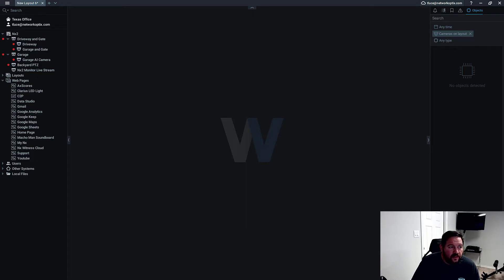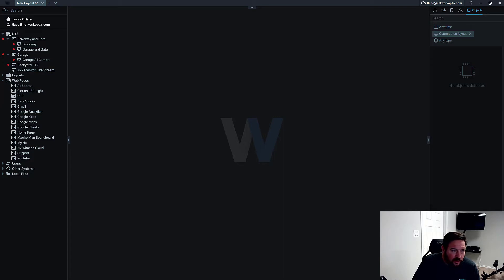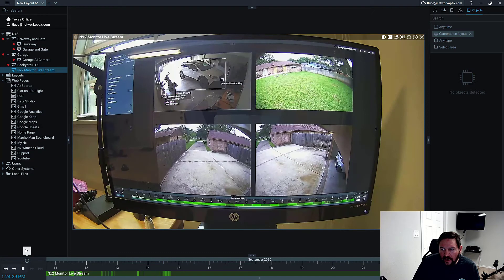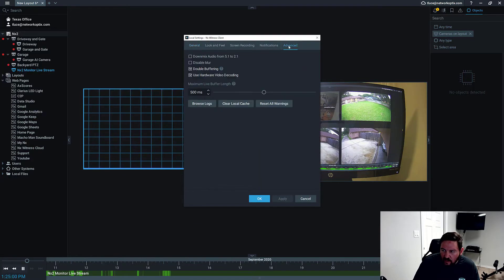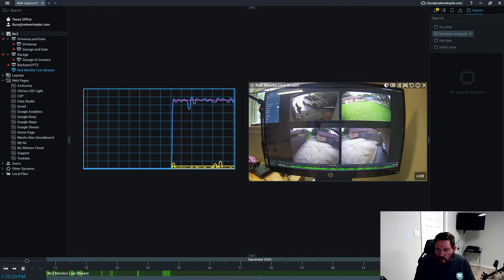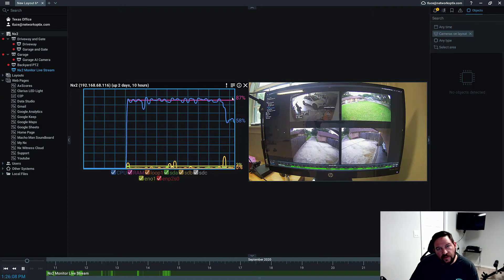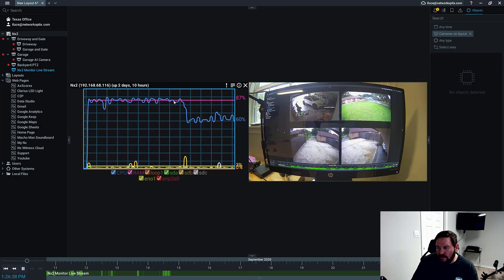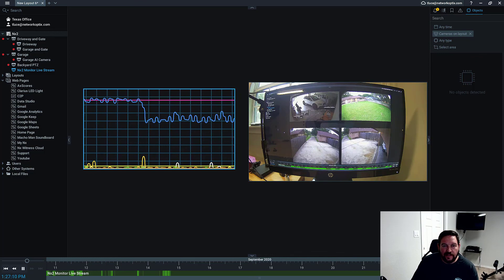Intel Quicksync Decoding - Nx Witness v4.1 September 2020 Monthly Patch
Intel® Quick Sync Video - Intel® Quick Sync Video uses the dedicated media processing capabilities of Intel® Graphics Technology to decode and encode fast, enabling the processor to complete other tasks and improving system responsiveness. Vastly improves the ability of low power hardware (e.g. Intel Atom, Celeron) and the ability of the Desktop Client to decode very high resolution (e.g. 16 MP, 32MP) cameras and streams.
- Go to Local Settings in the Desktop Client and check the “Use Hardware Video Decoding” checkbox to enable Intel Quick Sync Video.
- “Use Hardware Video Decoding” is unchecked by default.